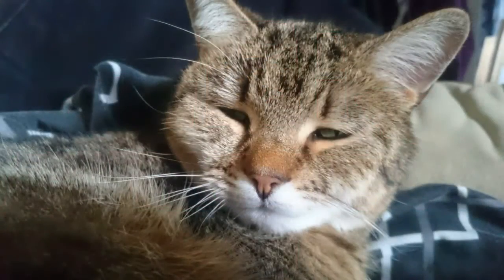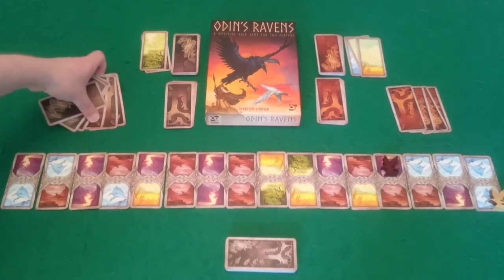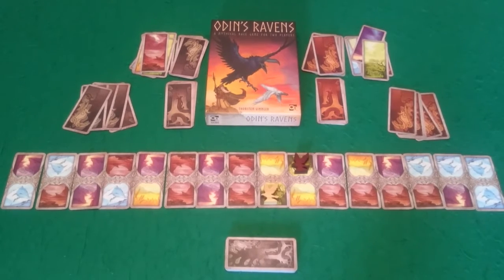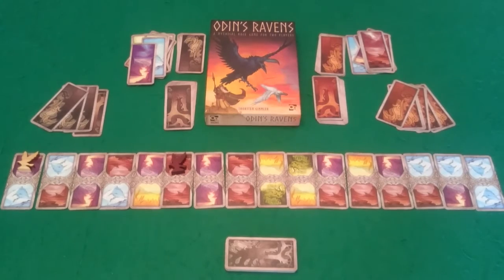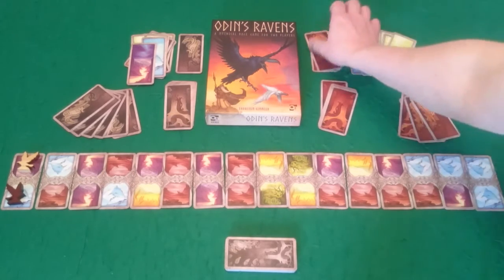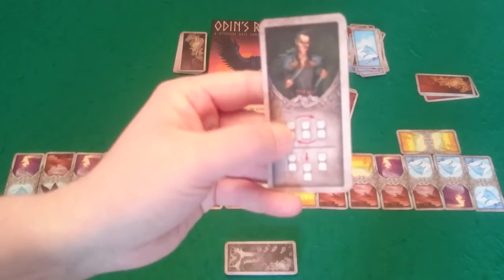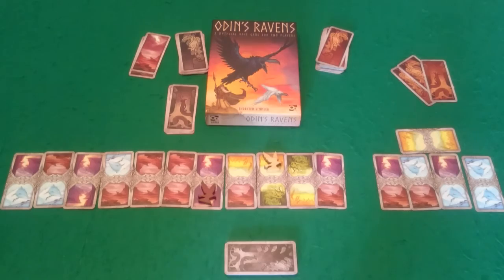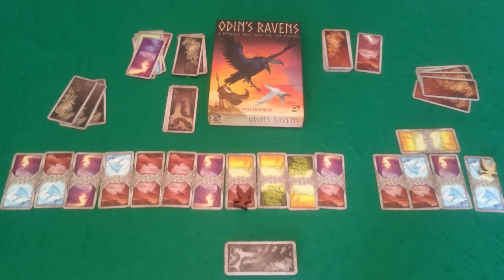Odin's Ravens - Play through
This is the 2nd of 3 videos on the game Odin’s Ravens.
In this video you can see an example of how the game plays from turn to turn.